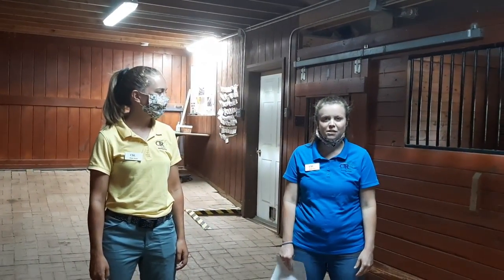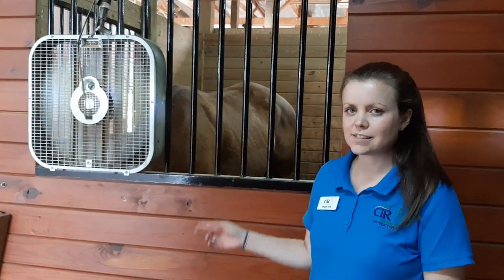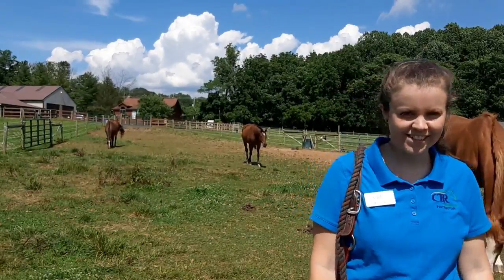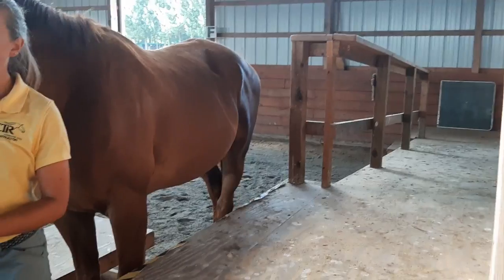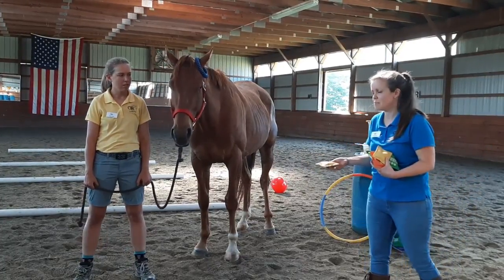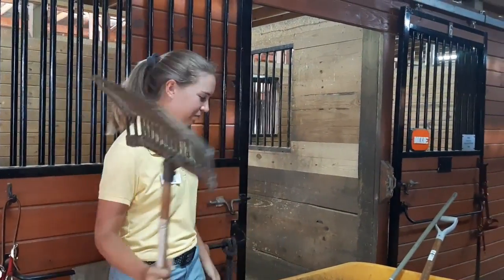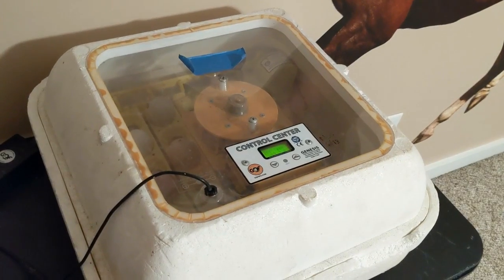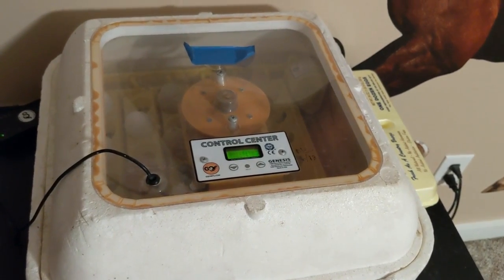Episode 4 of Trails and Tales with the Harford County Public Library 2020 Summer Reading Challenge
Please join the team at CTR for a fun-filled episode of farm-based education, featuring our wonderful herd of therapy horses in the Harford County Public Library 2020 Summer Reading Challenge. Each episode contains activities and learning opportunities for the whole family.